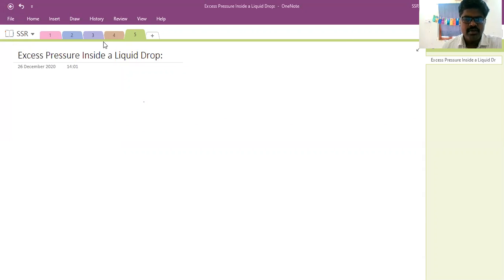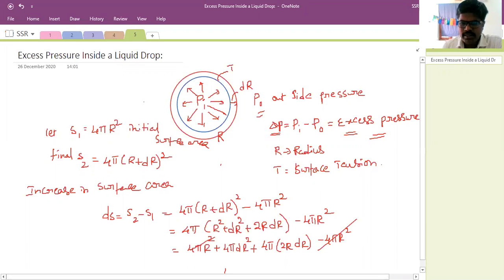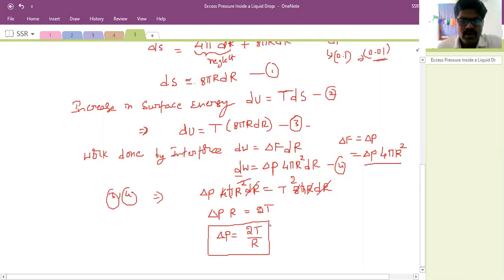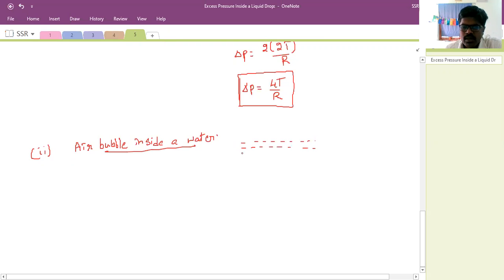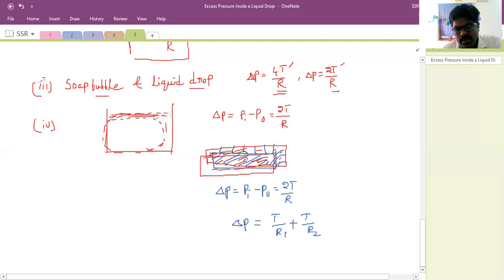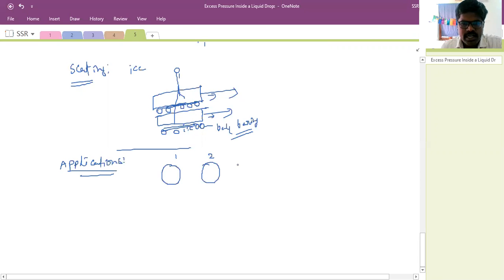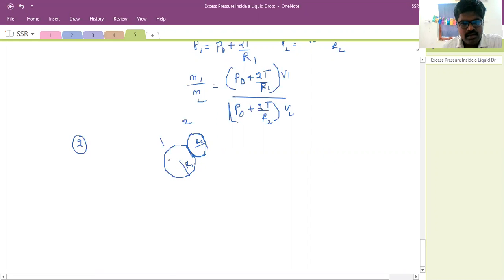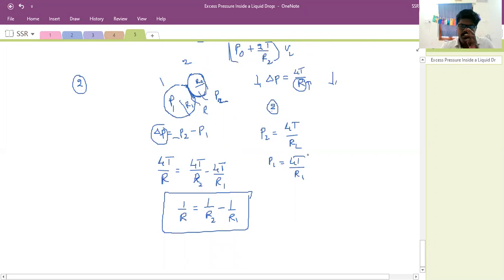XI NEET Excess Pressure Inside a Liquid Drop